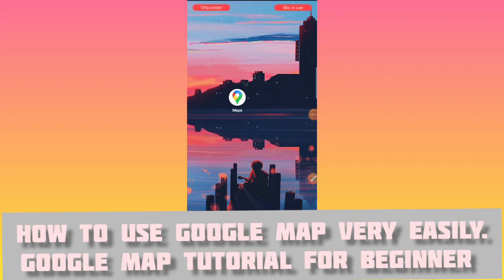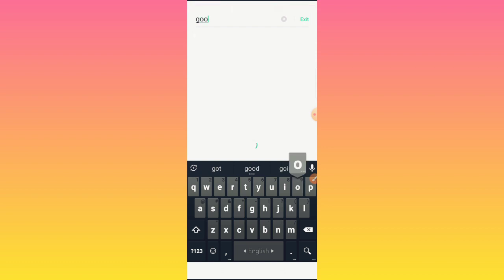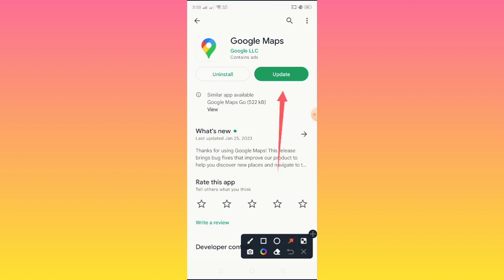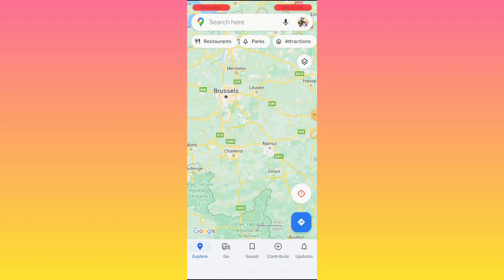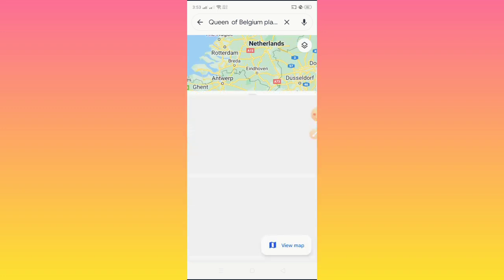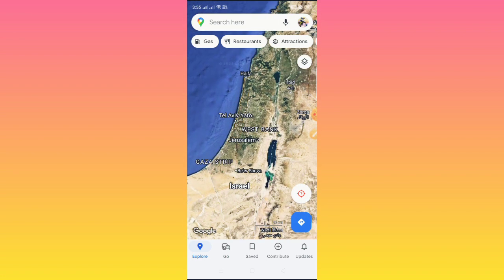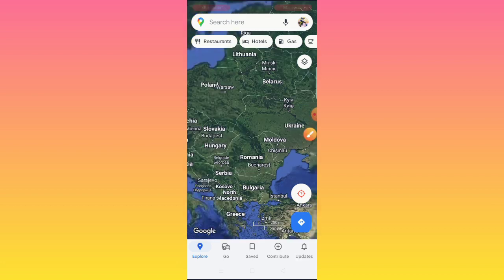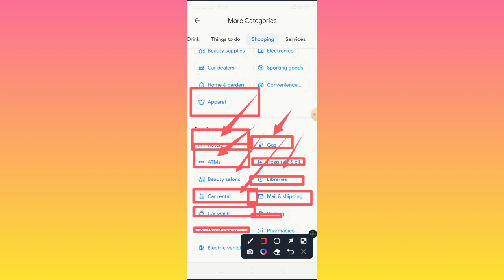How to use Google Map Very easily | Google map tutorial for beginners in 2023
How to use Google Maps Very easily. Google map tutorial for beginners in 2023